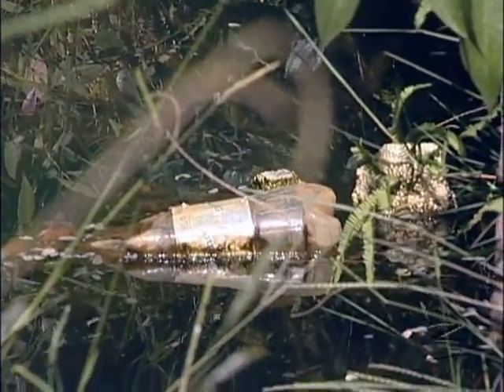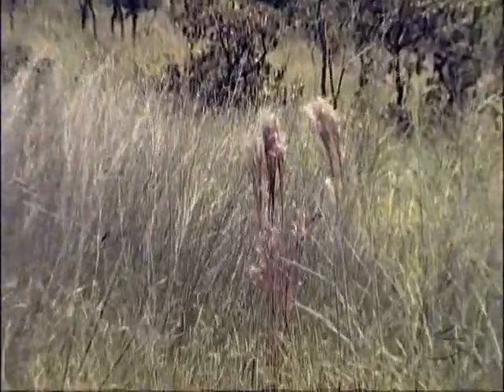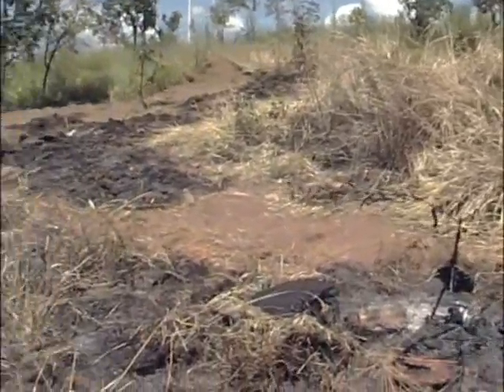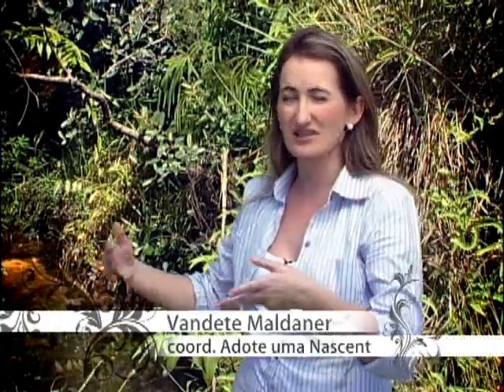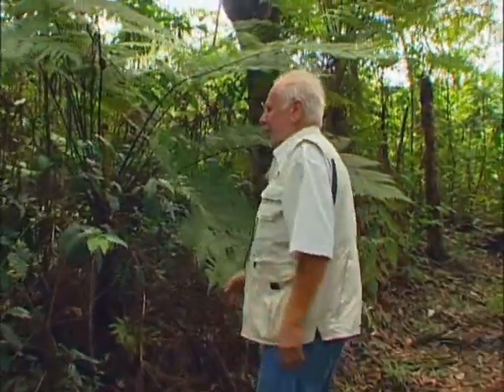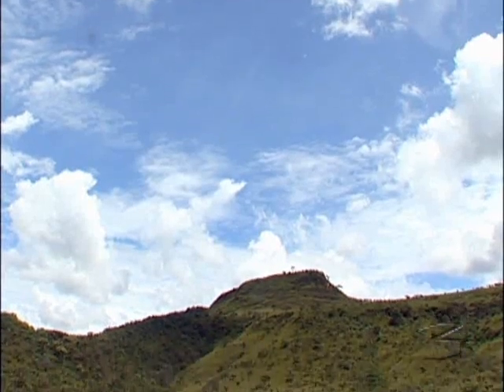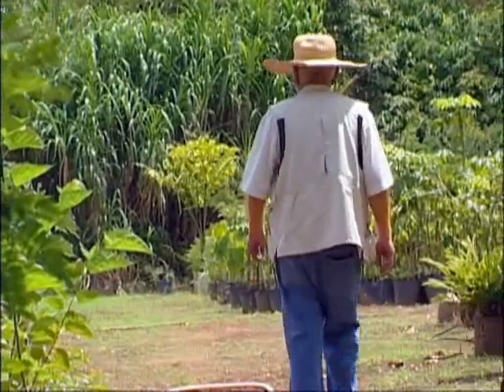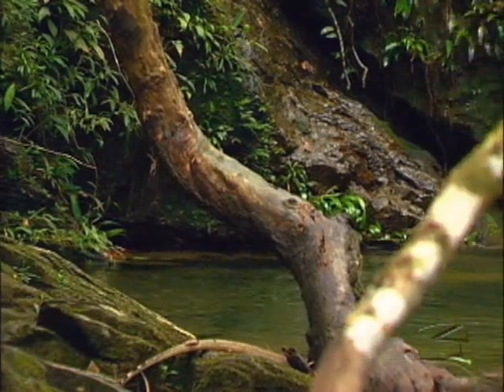Momento Ambiental - Nascentes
O Brasil tem um longo caminho a percorrer quando o assunto é a preservação das nascentes. Embora não existam números oficiais, a maioria está abandonada. Nos últimos anos, iniciativas isoladas ou de governo tentam convencer a população a cuidar dos espaços que, por lei, são Áreas de Preservação Permanente. Quem entrou nesta luta, hoje comemora os resultados.